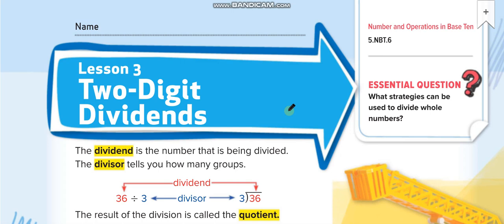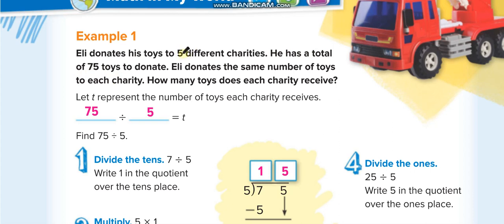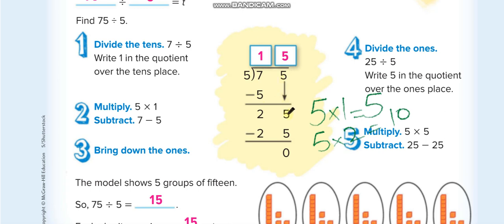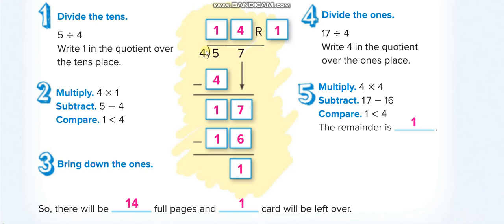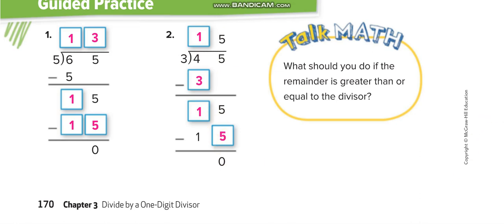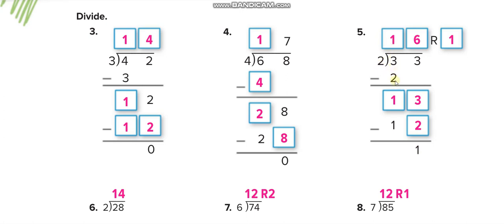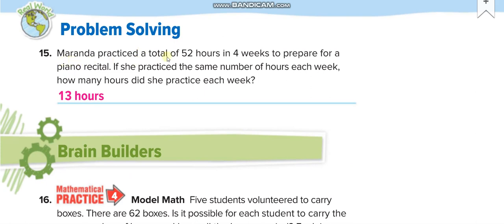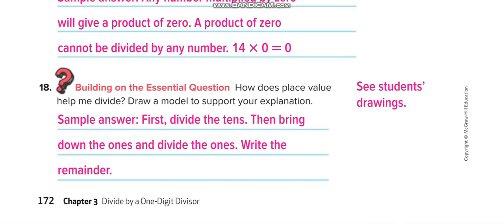Grade 5 Chapter 3 Lesson 3 Two Digit Dividends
Two Digit Dividends